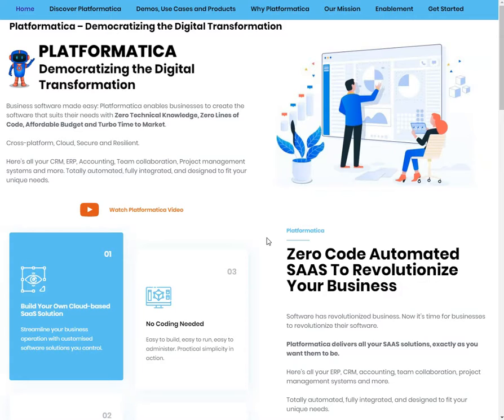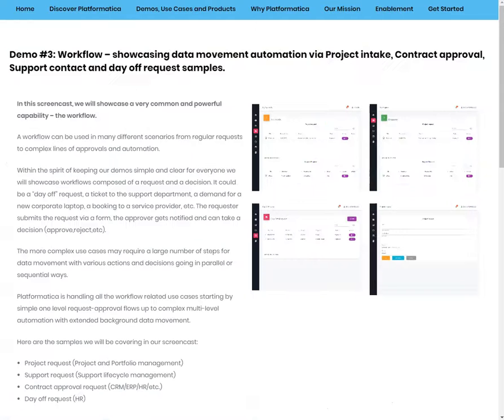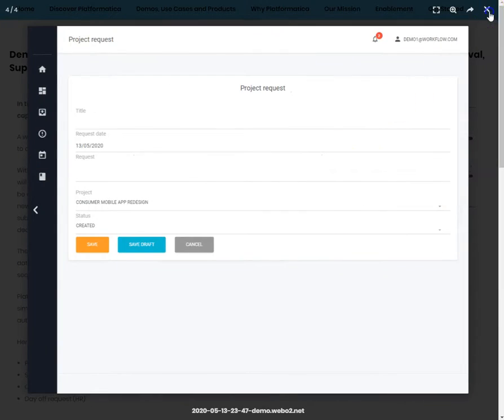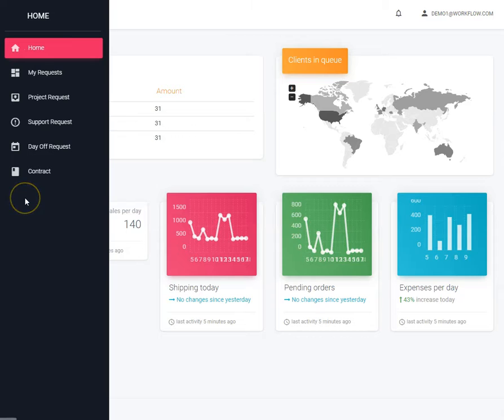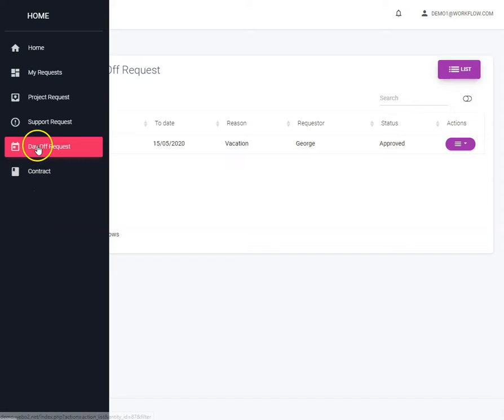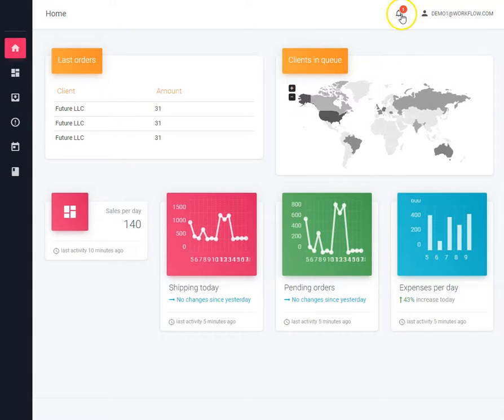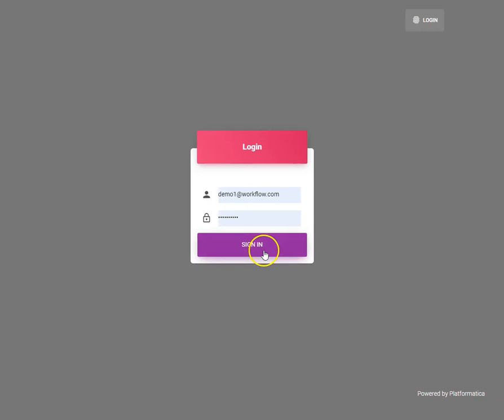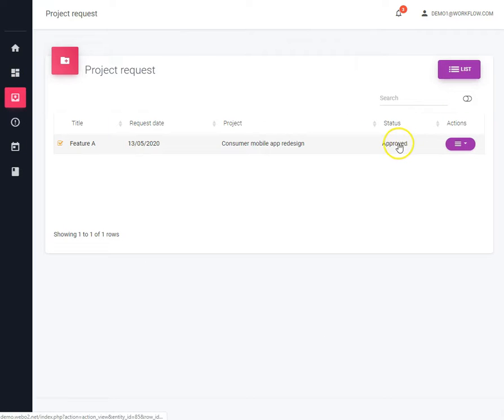Platformatica Demo #3 - Workflow showcasing data movement automation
In this screencast, we will showcase a very common and powerful capability – the workflow.

A workflow can be used in many different scenarios from regular requests to complex lines of approvals and automation.

Within the spirit of keeping our demos simple and clear for everyone we will showcase workflows composed of a request and a decision. It could be a "day off" request, a ticket to the support department, a demand for a new corporate laptop, a booking to a service provider, etc. The requester submits the request via a form, the approver gets notified and can take a decision (approve,reject,etc).

The more complex use cases may require a large number of steps for data movement with various actions and decisions going in parallel or sequential ways.

Platformatica is handling all the workflow related use cases starting by simple one level request-approval flows up to complex multi-level automation with extended background data movement.

Here are the samples we will be covering in our screencast:

- Project request (Project and Portfolio management)
- Support request (Support lifecycle management)
- Contract approval request (CRM/ERP/HR/etc.)
- Day off request (HR)